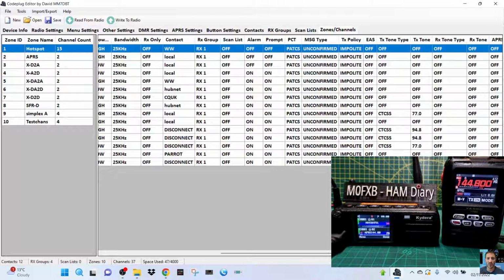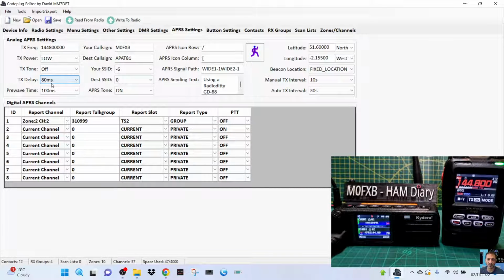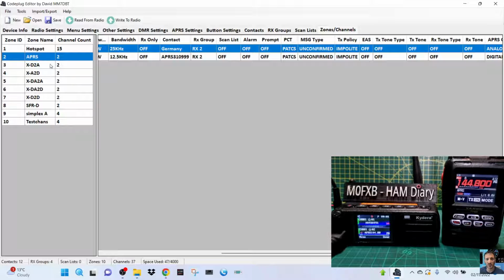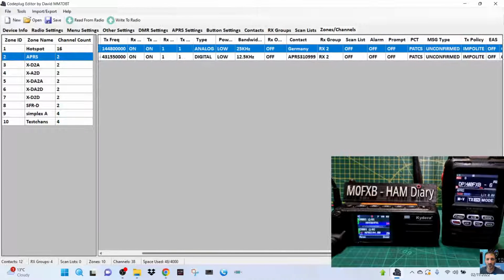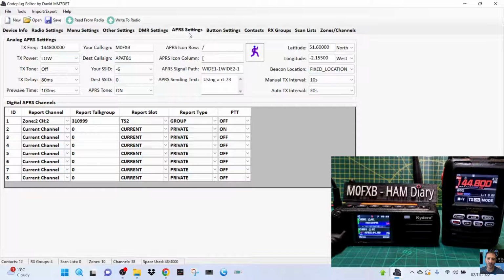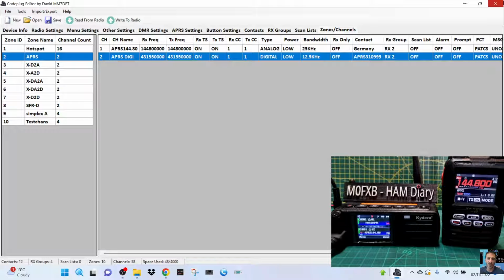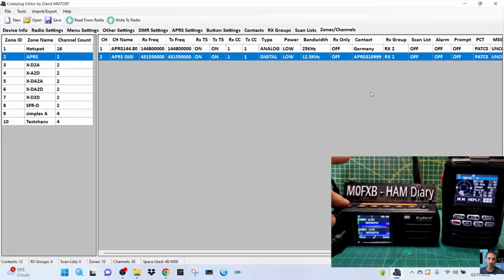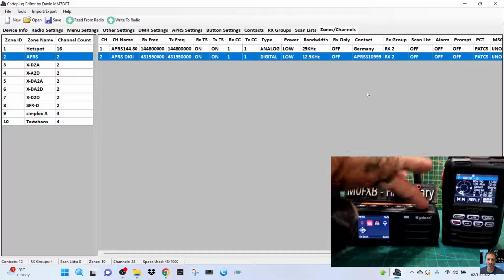RT-73- KYDERA DC300/DB25 APRS SET UP ANALOGUE-MM7DBT EDITOR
Ebay Low Price Purchase